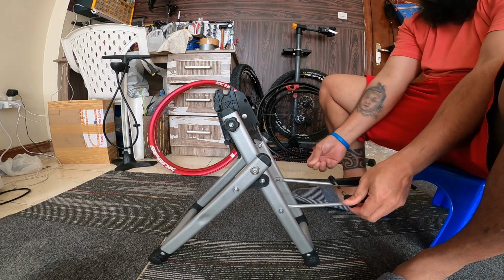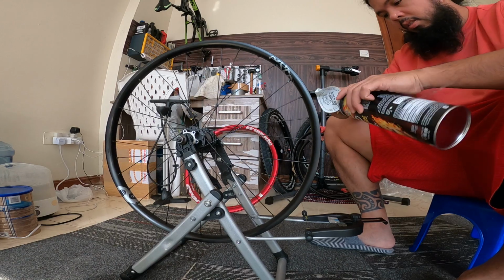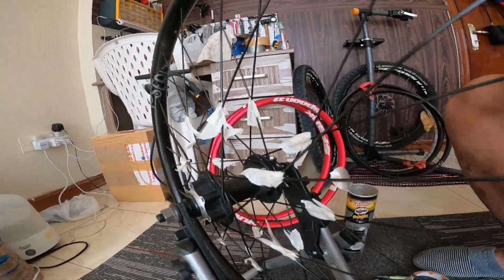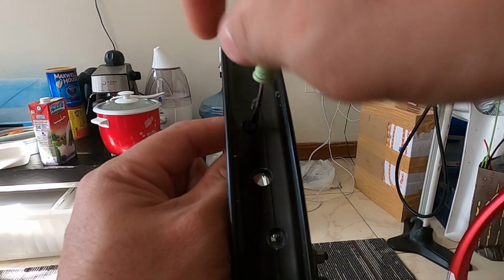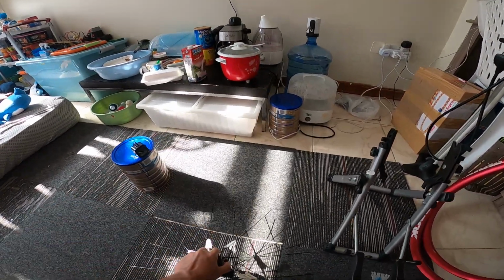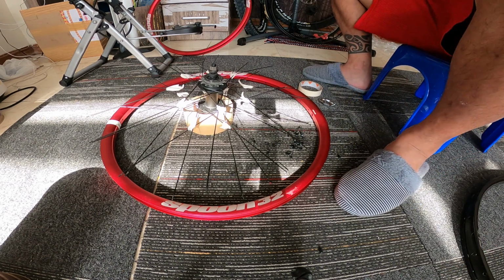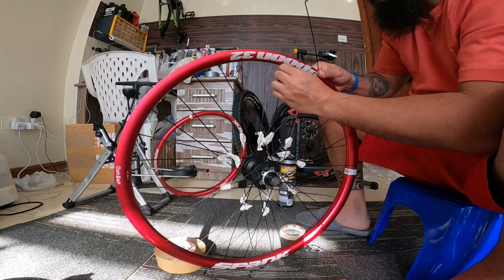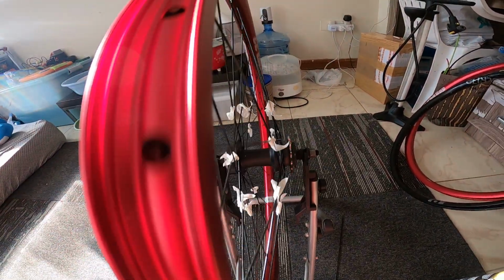How To Change The MTB Rims at Home / MTB Hacks / Saving Money While Upgrading /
showing how to change the rim at home with a simple technique.